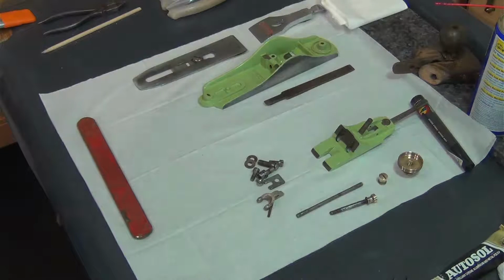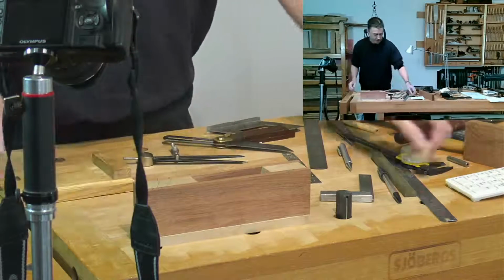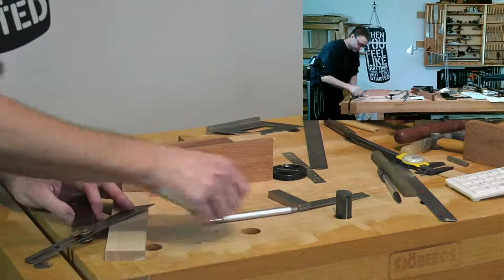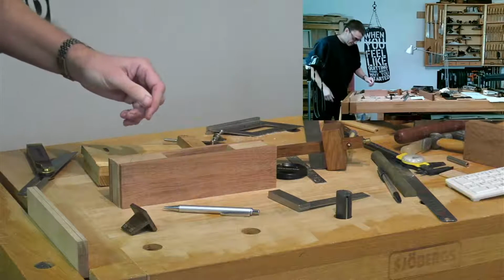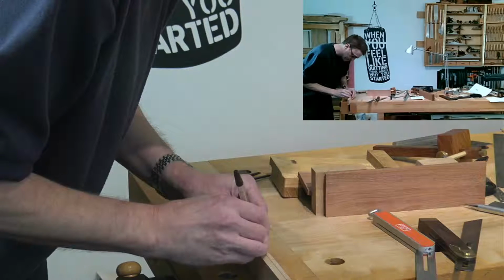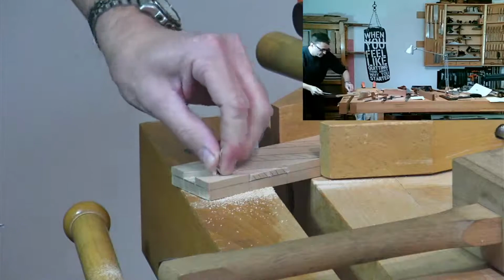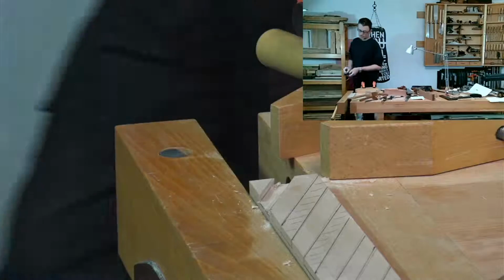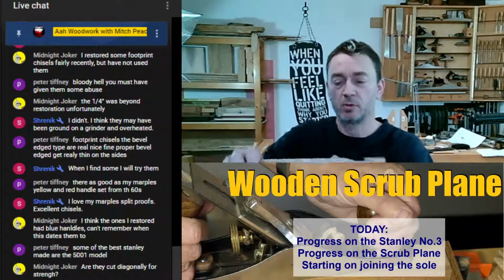Wooden Scrub Plane - First Cuts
I'll be showing the first cuts in making  my wooden scrub plane, doing some  layout for attaching the sole, and also showing progress on the Stanley No.3

Cheers, Mitch